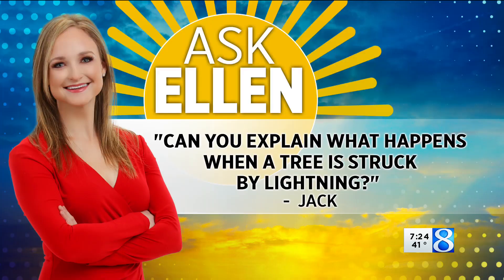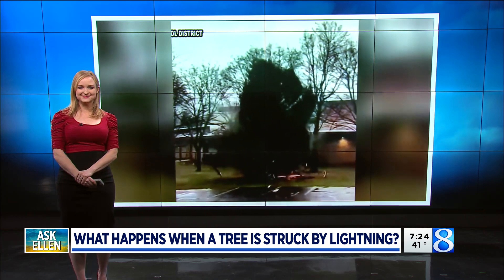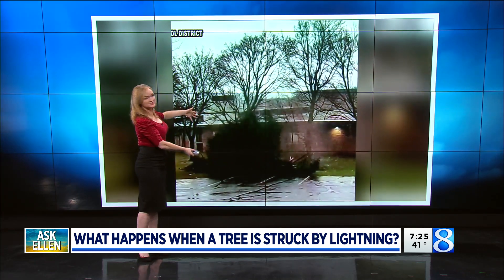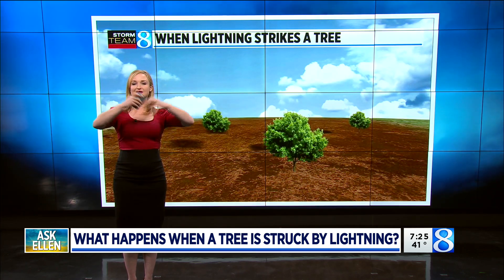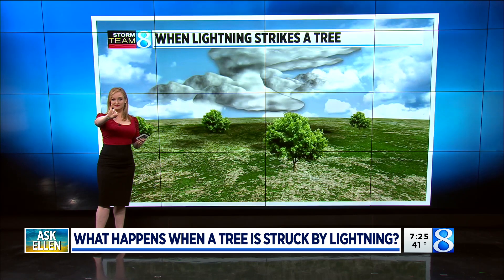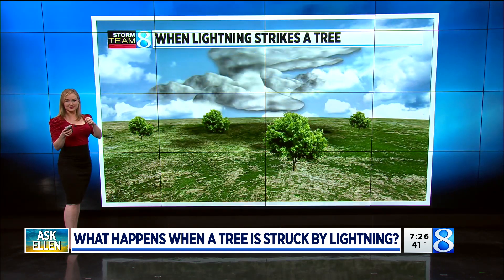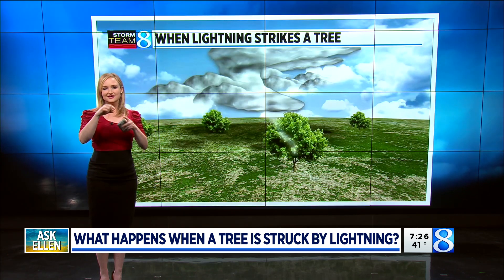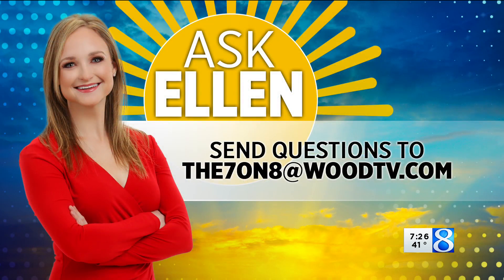Ask Ellen: What happens when a tree is struck by lightning?